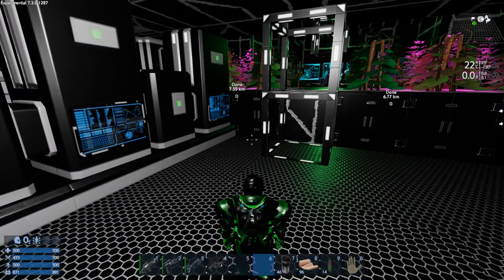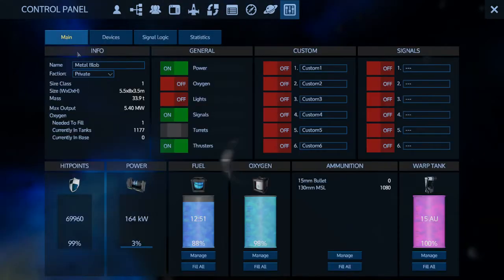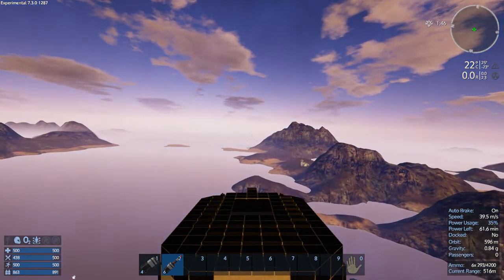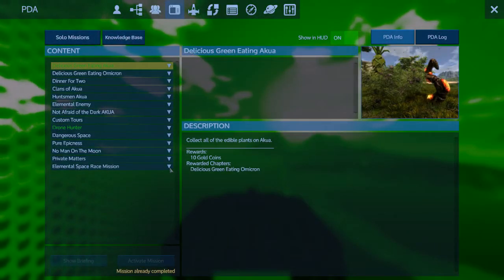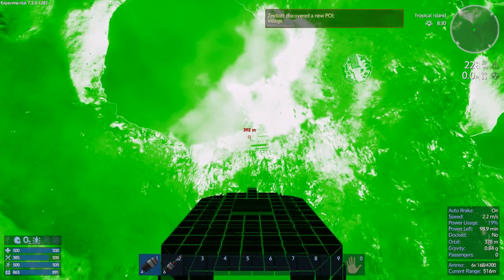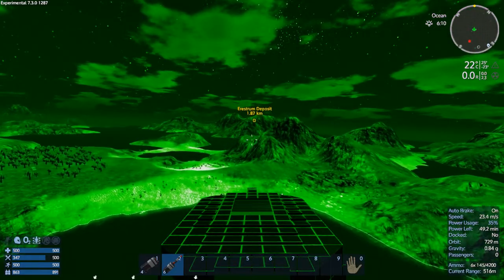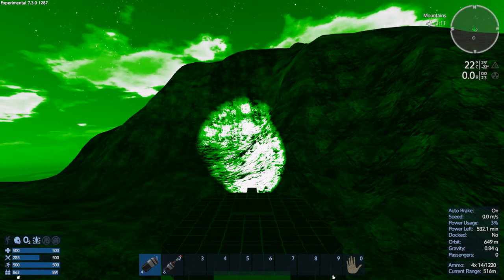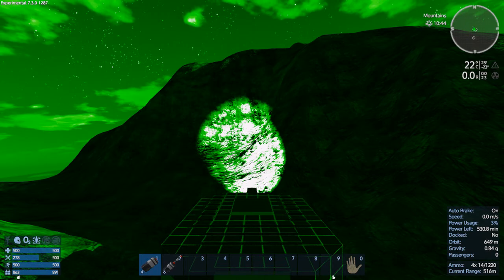Empyrion - Galactic Survival - Alpha 7 S1 E17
PV takedown and rare ores